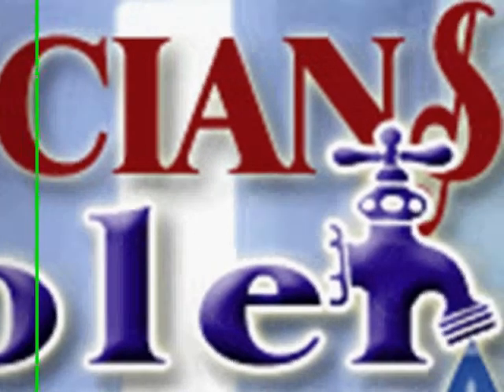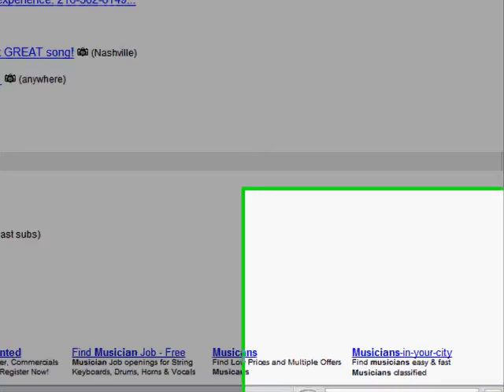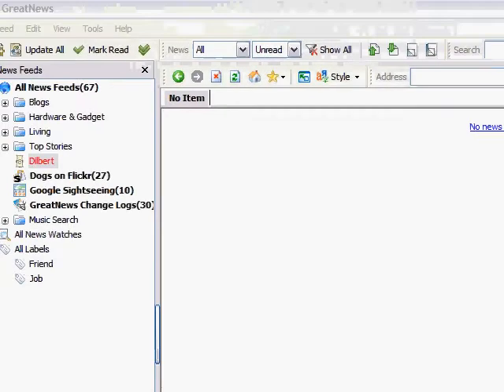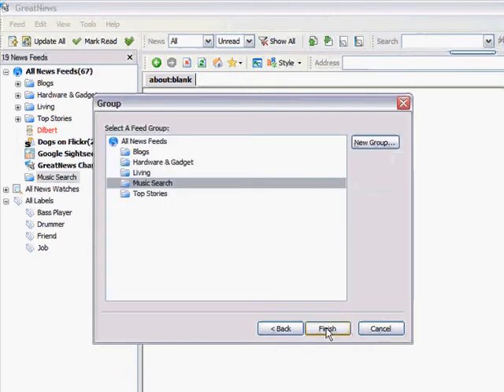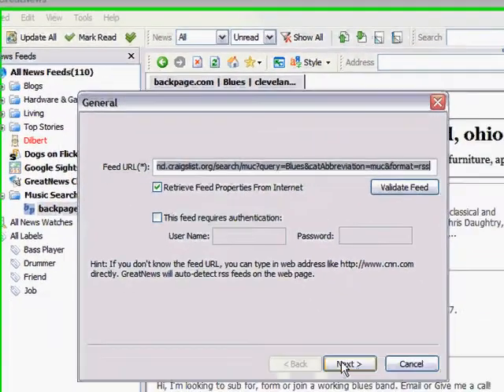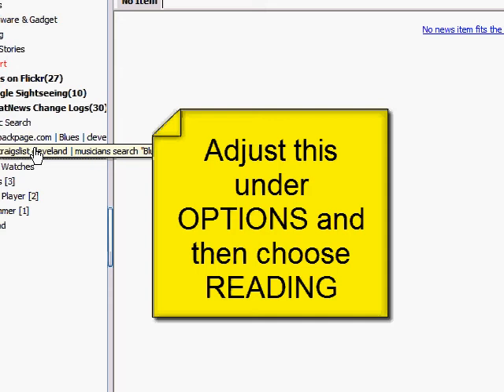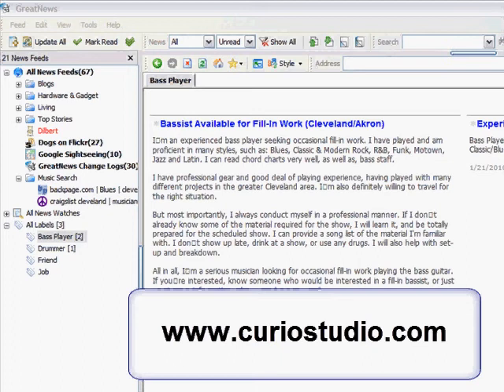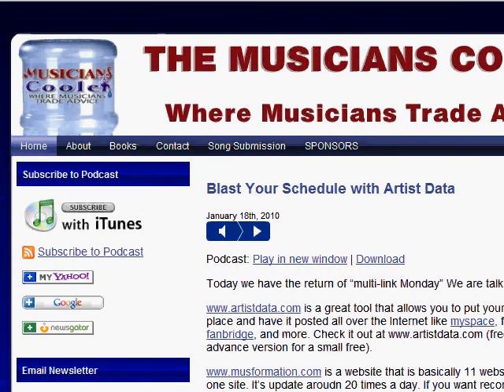Find Band Members Using Free Software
Today in the Musicians Cooler ) we show you how to save time when looking for new band members. It shows Craigs List and Back Page.